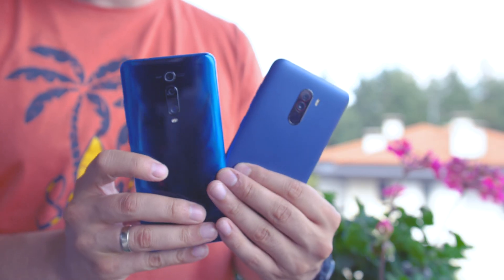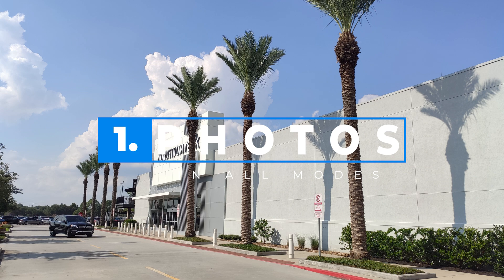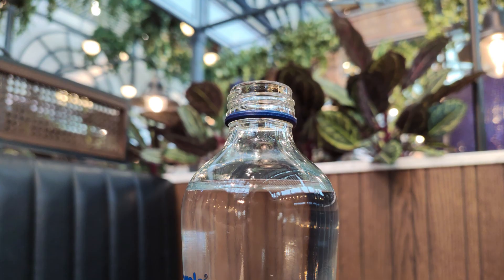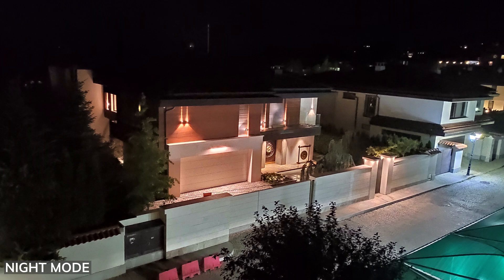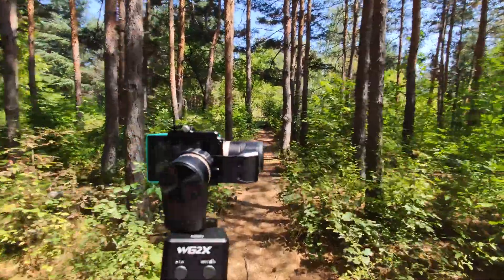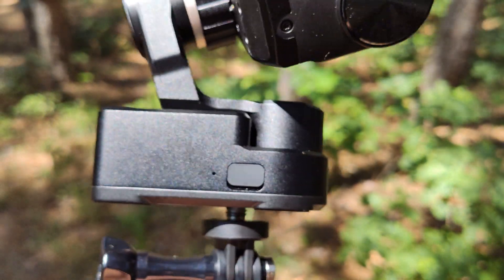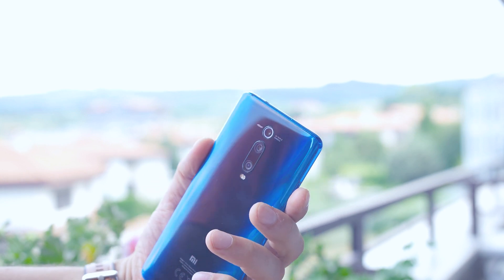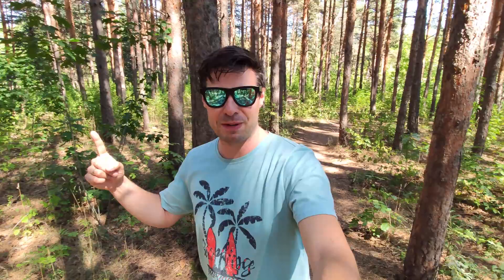Xiaomi Mi 9T (Redmi K20): The Best Midrange Camera Smartphone - the Ultimate Camera Test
Xiaomi Mi9T / Redmi K20 Camera Test:

This video is focusing on the camera capabilities of the Redmi K20 / Mi 9T - both phones share the same hardware, and have different name depending on the region.
The camera setup is pretty much the same as Mi 9t PRO and K20 PRO - only difference is the capability for the PRO models to record 4K at 60 FPS, while the regular versions are limited to 30.

You will see a lot of samples - pictures that are taken in various modes and light conditions;
All the three sensors are tested, and analysed; You will see some photos taken in 48MP mode, and samples taken with GCam app (the ported Google Pixel camera).
There also are a lot of exciting samples of the video capabilities, which reveal some unexpected bugs. Excited already? Make sure to watch the whole video!

🎵 Music used in this video:

Noxive & Clive - Teriyaki
JINXSPR0 - Bouncy House
SKANDR - Summer Booty
Niya - A Deliverance
MBB - Clouds

٩(-̮̮̃•̃) ۶